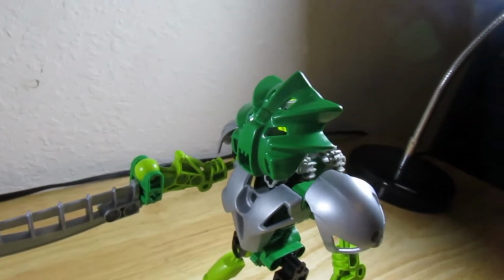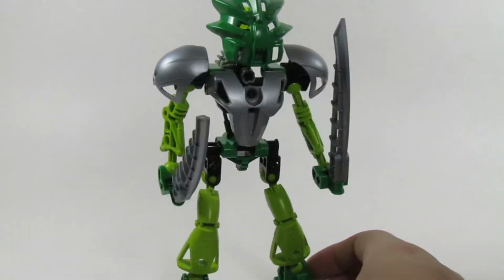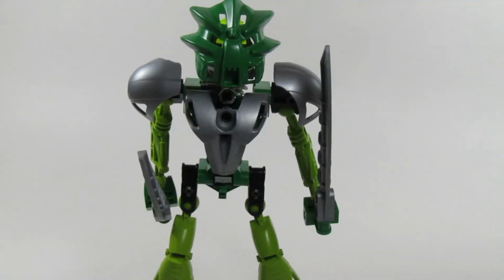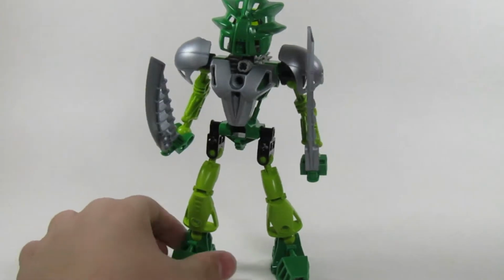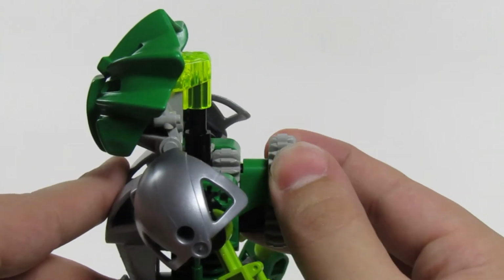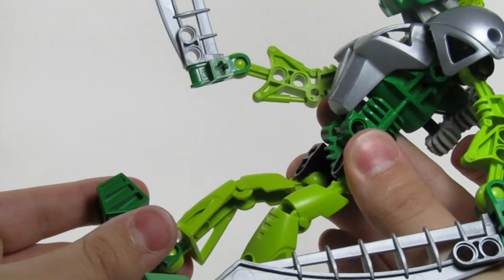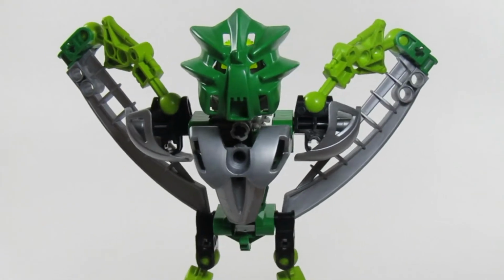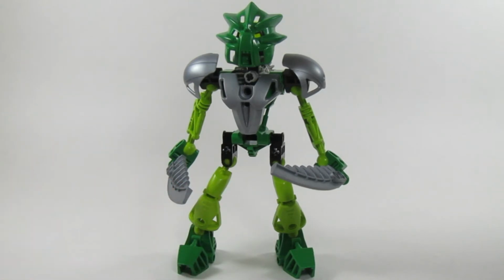Bionicle Lewa Nuva Review (2002 Bionicle Set)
In this video we take a look at LEGO Bionicle's Lewa Nuva!